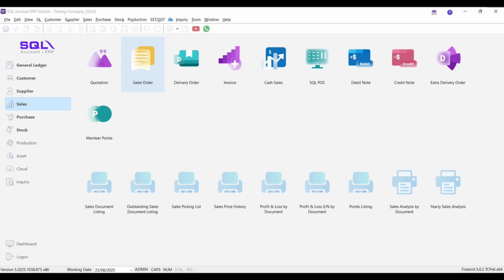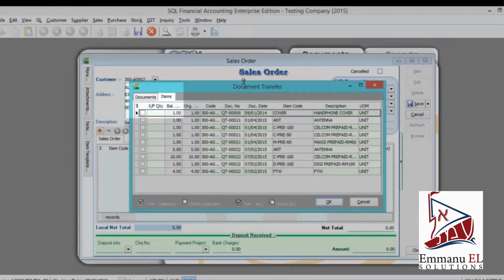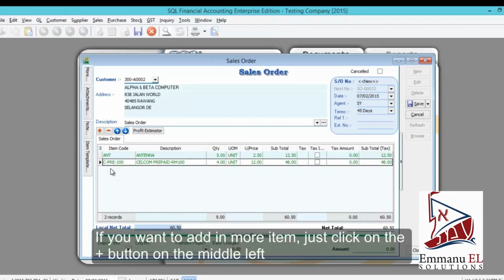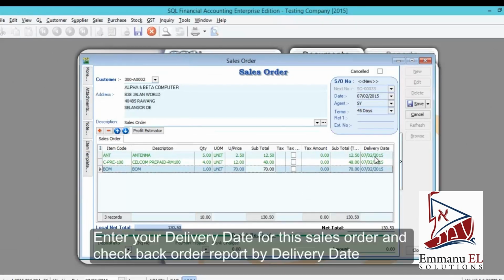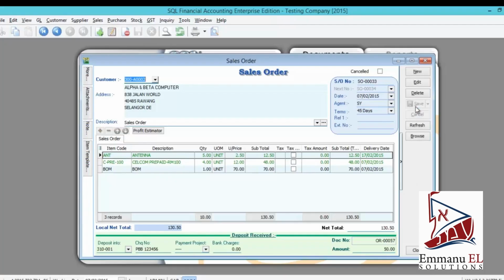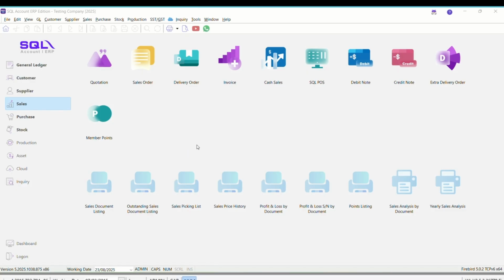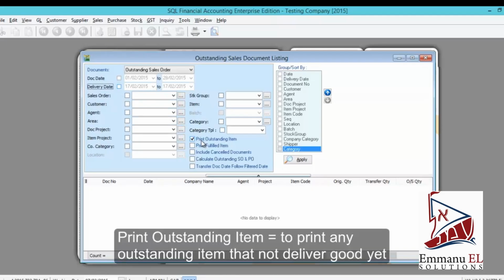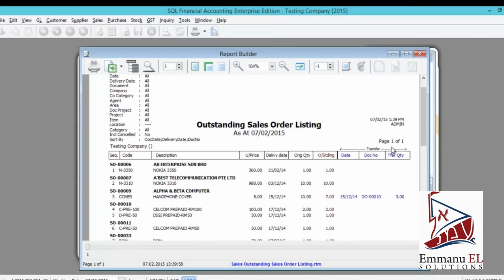SQL Account - Sales Order (with Partially Transfer from Quotation)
This video tutorial shows you how to issue a Sales Order in the SQL system. If you've already created a Sales Quotation, you can easily transfer it to a Sales Order—no need to re-enter the details manually.